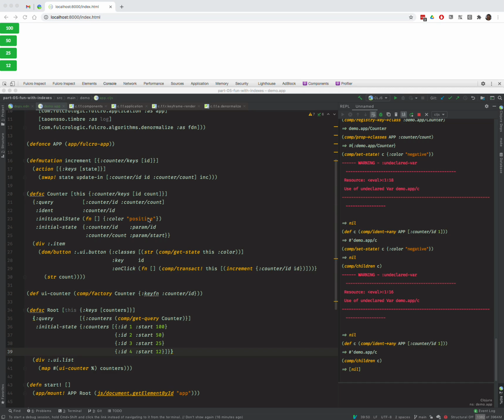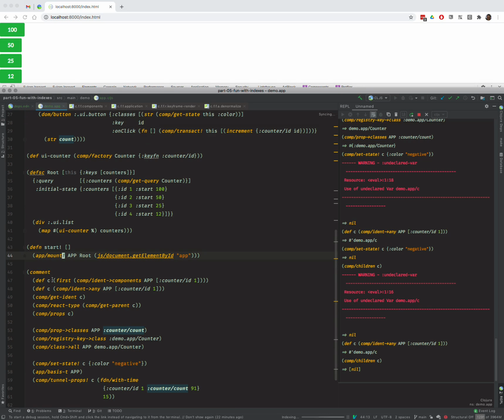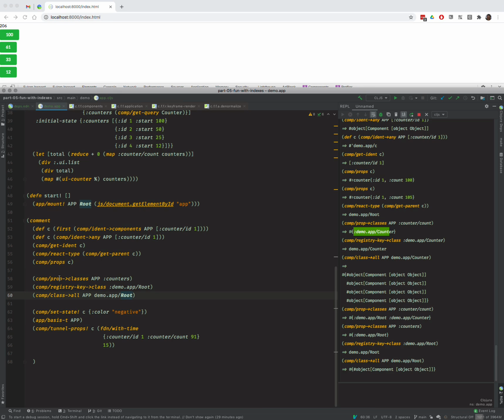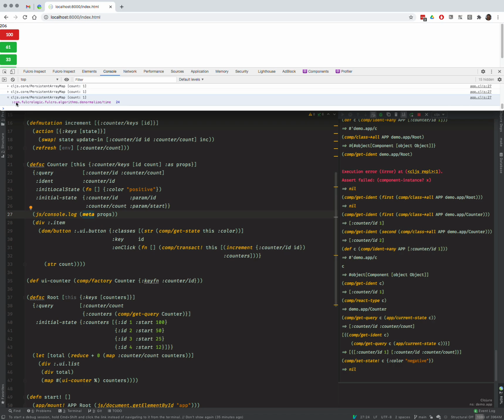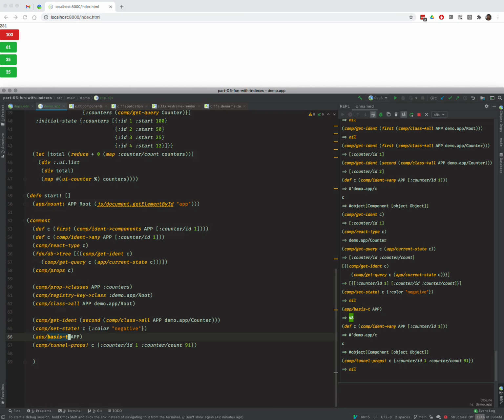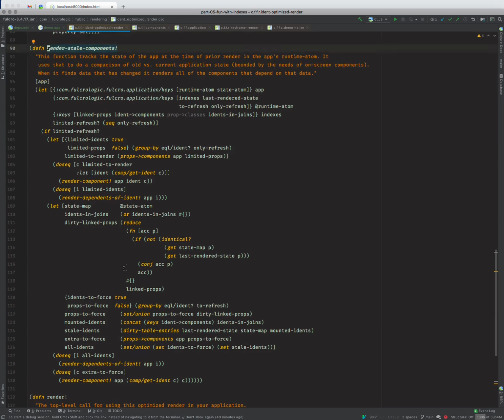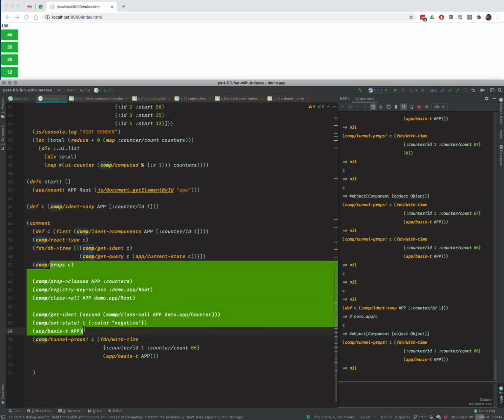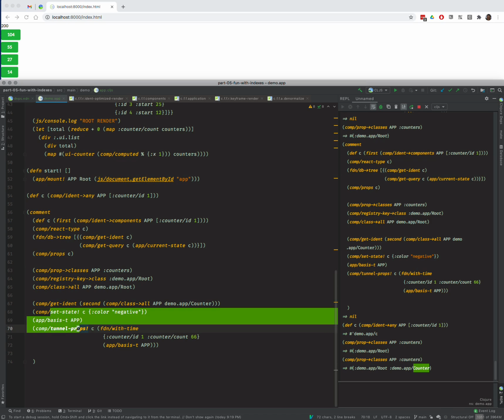Grokking Fulcro – Part 5: Fun with Indexes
We bumped into Fulcro's indexes in the last video. It turns out that those are a mechanism that was invented as a way to deal with optimized renders, but they give us a feature that no other UI library has (that I know of): the ability to use data-driven concerns to *find* on-screen renditions of that data and manipulate them.  Fulcro's pluggable rendering system can (and does) leverage these to do focused refreshes of UI components based on known stale data (if you've ever used `:only-refresh` as a transaction option, you've actually leveraged them).

So, not only will you learn about a novel feature of Fulcro, but you'll also gain insight into the details of how various optimized renderers are implemented.

The astute viewer might also have some fun ideas around using indexes for fun and useful tooling, or perhaps even new libraries of interesting features!

Grok on!